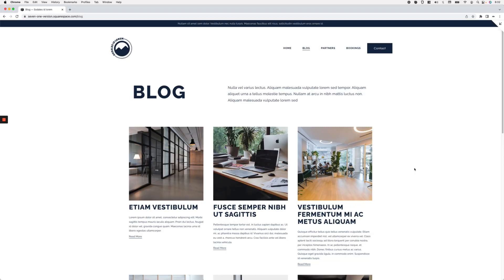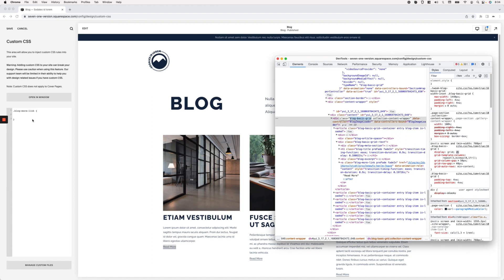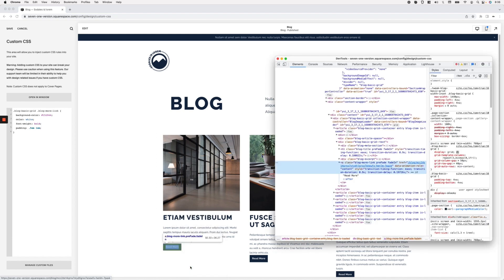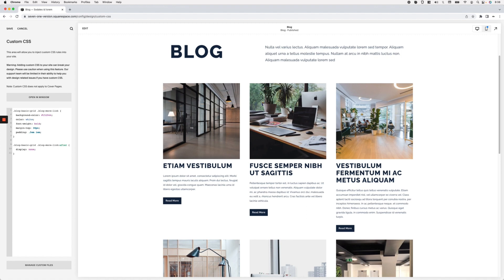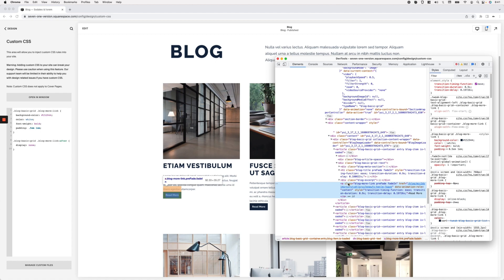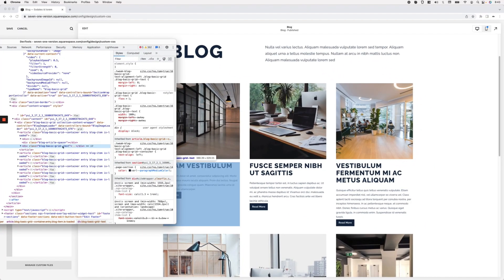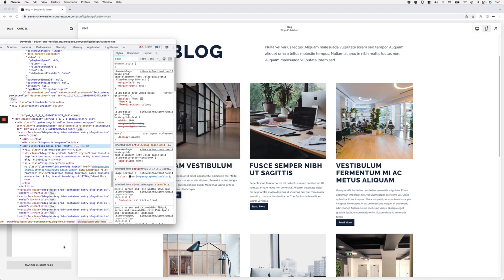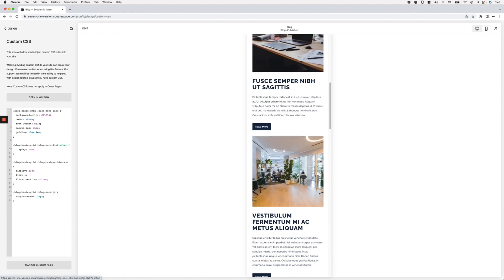Styling and bottom-aligning ‘Read More’ links for the Basic Grid Blog in Squarespace 7.1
Blog pages in Squarespace 7.1 are pretty stylish-looking already.
But that doesn’t mean we can’t take things up a notch by making some extra tweaks such as styling the “Read More” links into buttons.

And, for those of us who love things that are perfectly aligned, why not also move the buttons to the edge of the content area, to make sure the layout looks just right?
If you’re interested in diving into either of these customizations, then today’s tutorial is for you!

We’ll first tackle the link-to-button transformation and then look into how we can reposition them at the very end of the blog items.

//Timestamps
00:00 - Intro
00:45 - Styling the 7.1 Blog page Read More Links as buttons
03:13 - Removing the underline from Read More Links inside Blog pages in 7.1
04:46 - Aligning the Read More Links to the bottom of blog items in 7.1

Music from Uppbeat (free for Creators!)